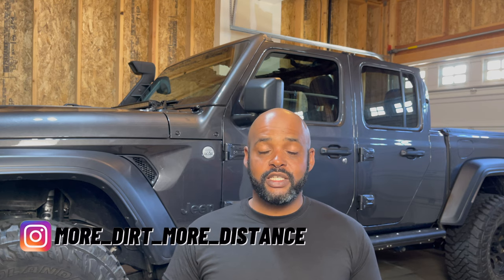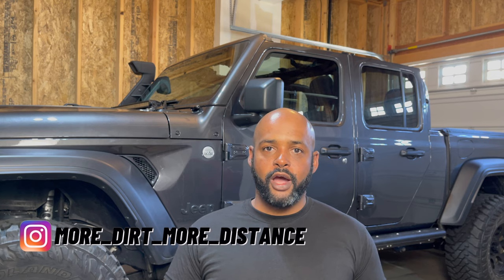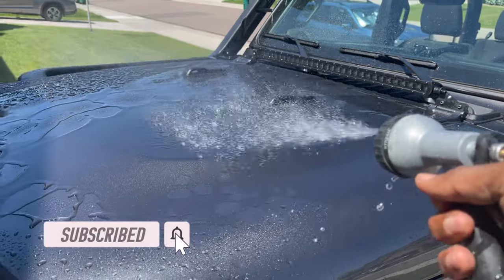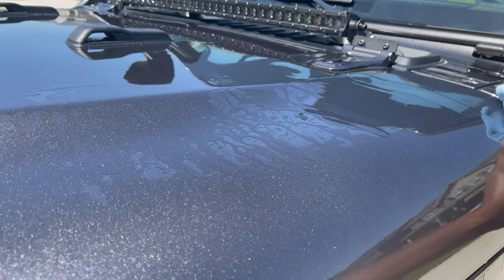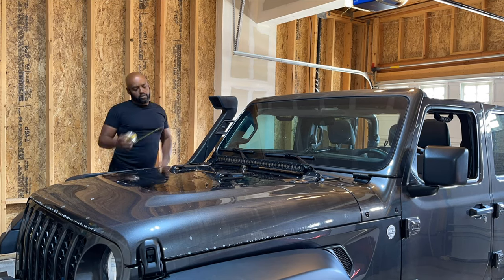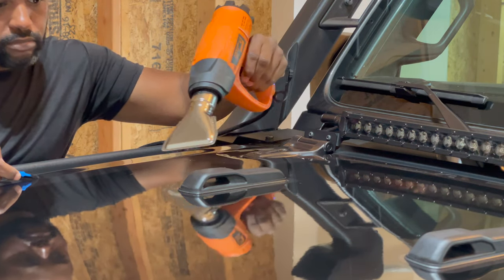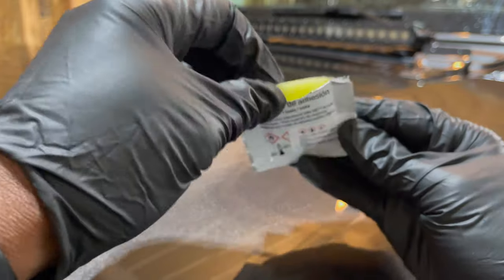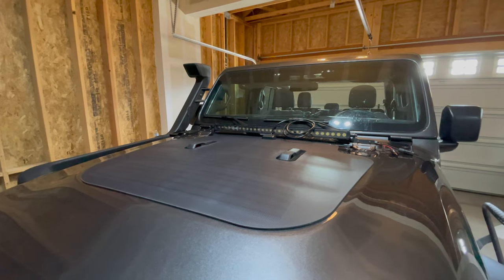SOLAR POWER Jeep JL/JT Gladiator Build Mod (Cascadia 4X4 VSS System) Installation and Review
SOLAR POWER Jeep JL/JT Gladiator Build Mod (Cascade 4X4 VSS System) Installation and Review

Decided to use solar power to charger and power all my 12V devices I use off road.  Installed the Cascadia 4x4 VSS System on the hood of my JT Jeep Gladiator, but it also fits JL Jeeps.  It is an 80 watt panel.  The install was straight forward and easy.

Heat Gun
Spray Bottle
Measuring Tape
Dish Soap
Disposable Gloves
Microfiber Cloth

Time Code
0:00 - Intro
2:01 - Solar Panel Installation - Cascadia 4x4 VSS System
6:09 - Wiring and Charge Controller - Cascadia 4x4 VSS System
8:09 - Review - Cascadia 4x4 VSS System